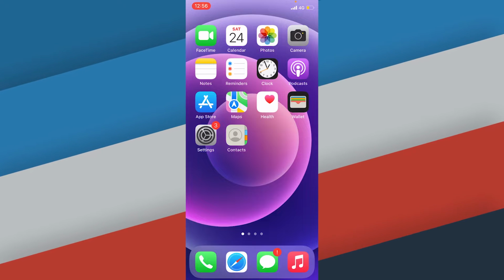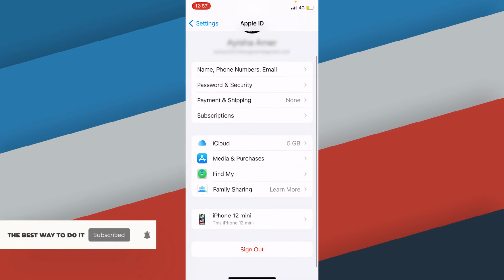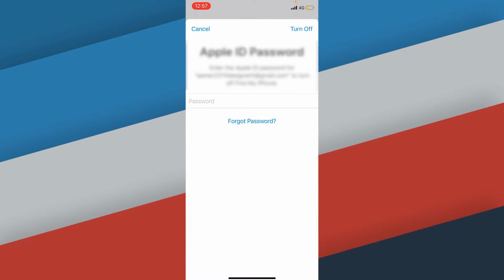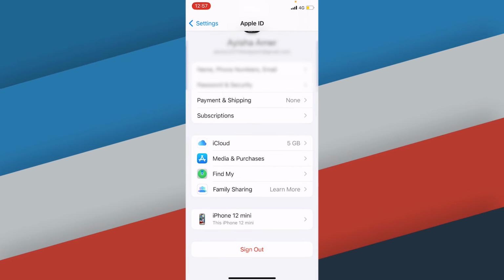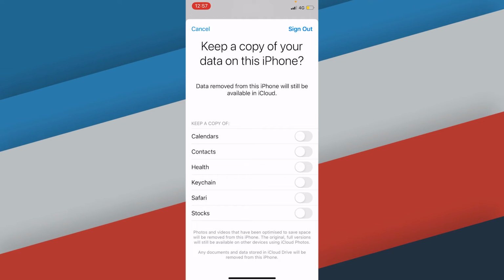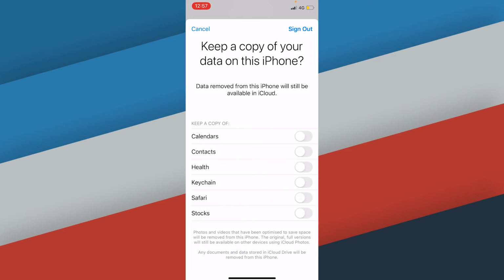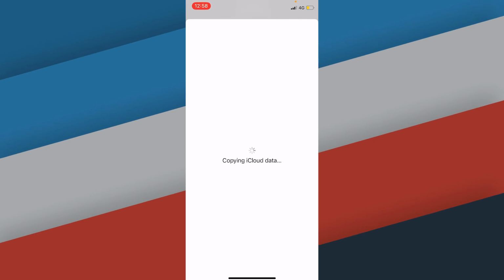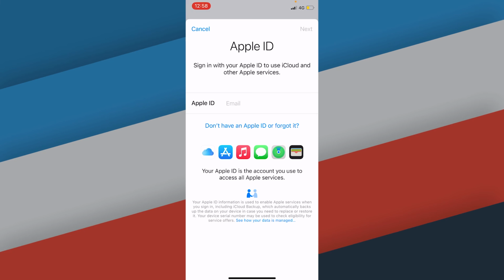How To Sign Out on Apple ID iPhone (2023)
Learn How To Sign Out on Apple ID iPhone! With this tutorial it should be really easy and learnable within a few minutes.